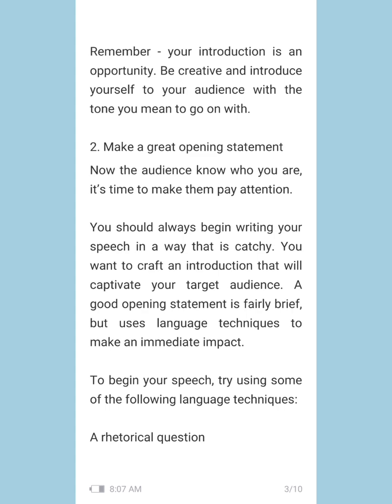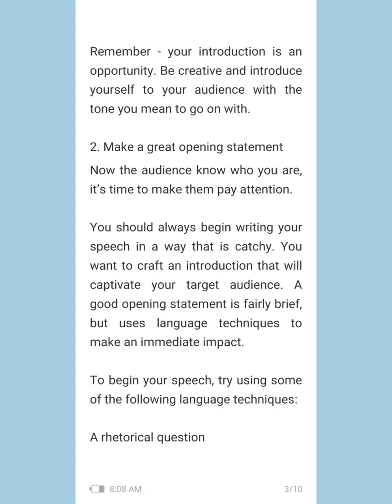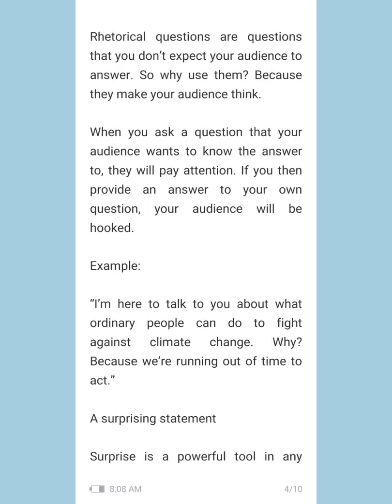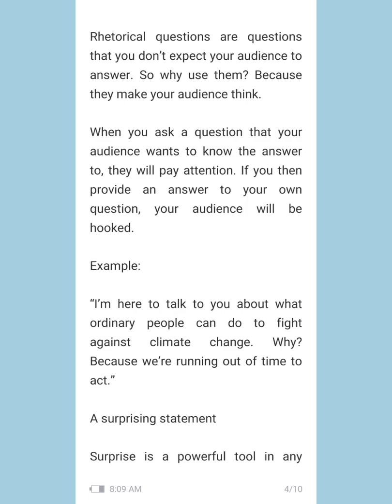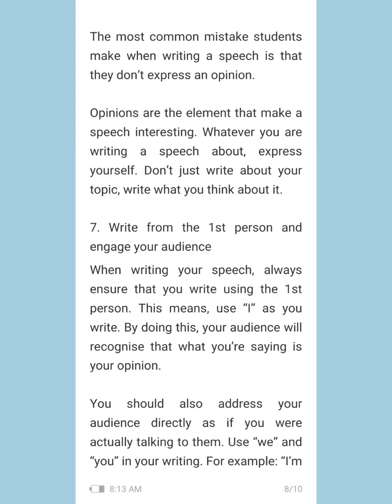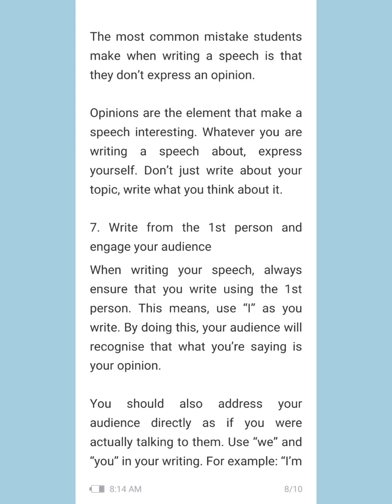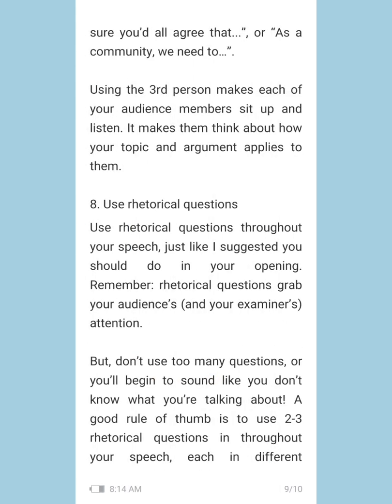Speech Writing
Here in this video you will come to know how you can write speech writing in a proper way.